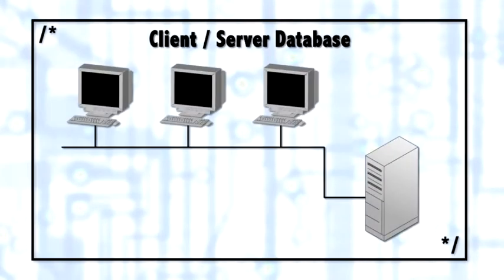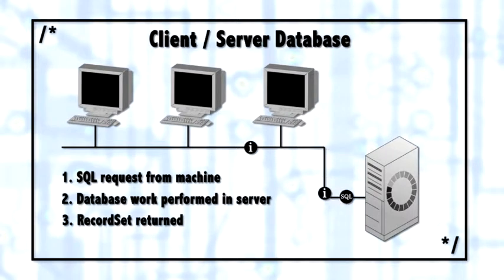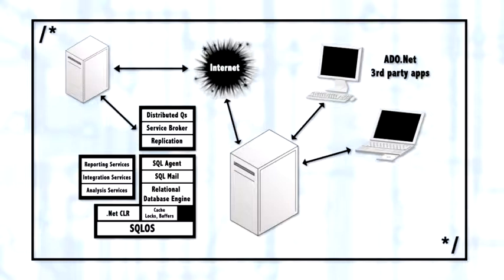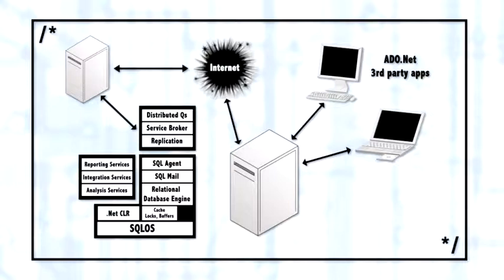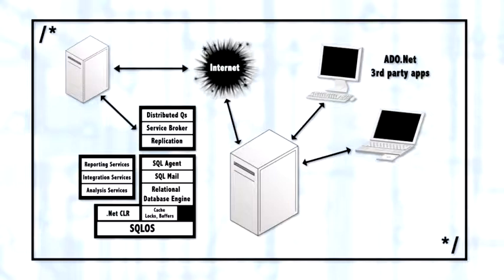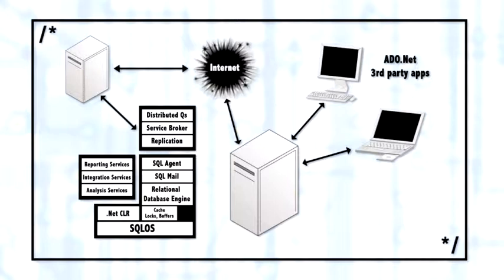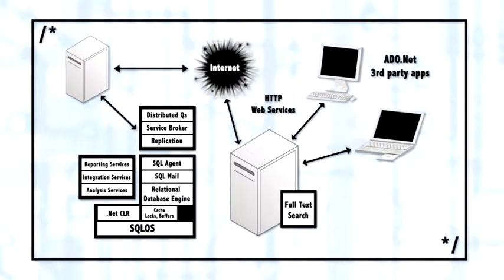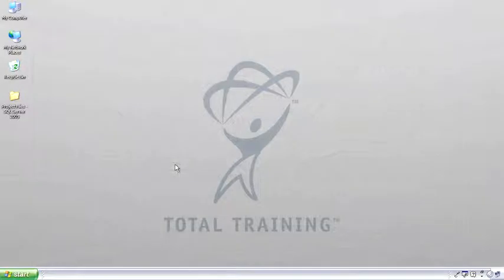Understanding Client Server Architecture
this video shows that client server architecture in sql server